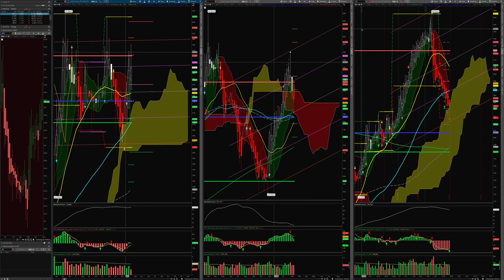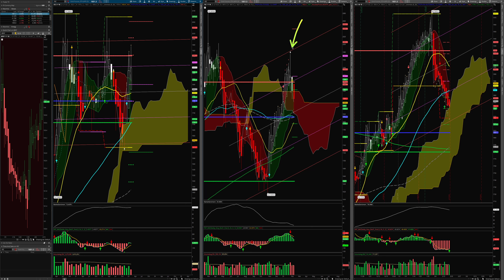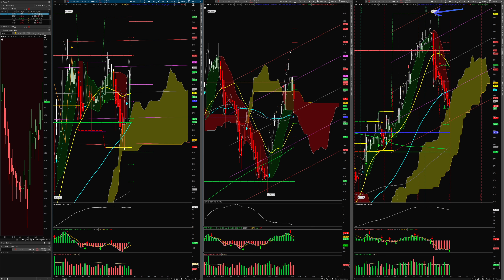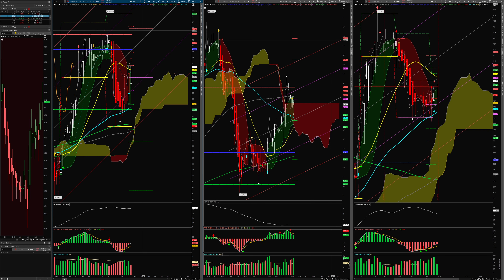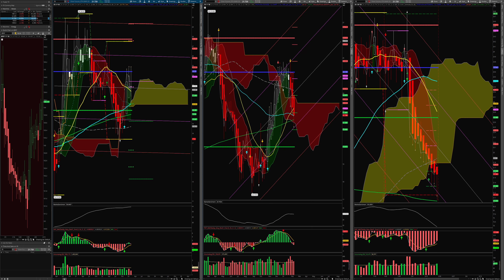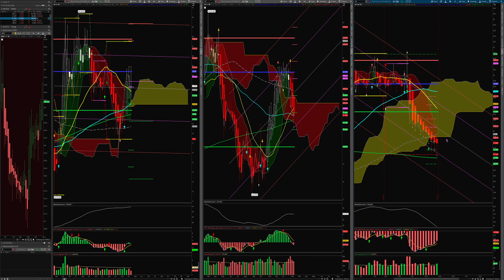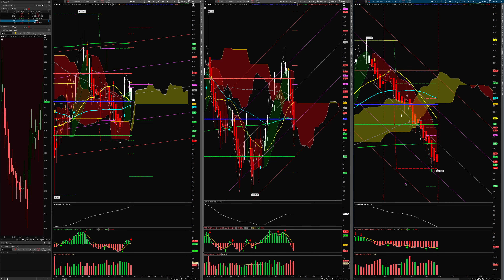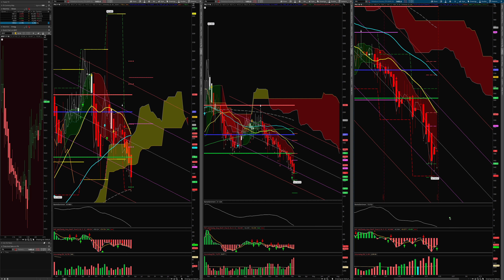Metals Sector Feb 19 2023 Update!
In this video, we go over the metals sector using the simple glance system on the monthly, weekly, and daily charts.

Gold - GC
Silver - SI
Copper - HG
Palladium - PA
Platinum - PI

// ABOUT ME
Hello there! I'm Ziggy and I'm a Dominican York, (American-born person of Dominican descent who was raised in NYC) technical analyst currently living in Nashville TN, and posting videos about Gann's theory and many other techniques and applying it to different financial markets.